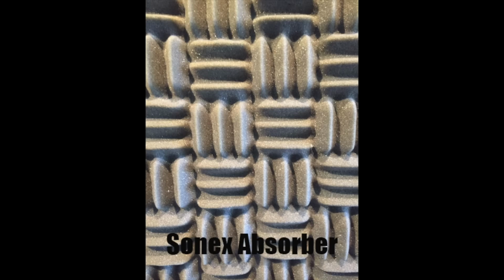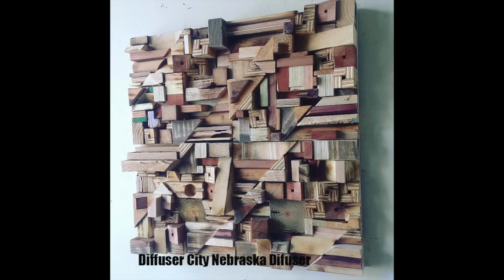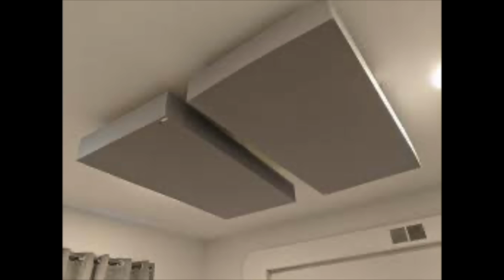Audiophiles! How to improve your room's acoustics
It's all about finding harmony with your room's reflections, reverberation, and standing waves. Careful speaker placement is, of course, crucial as well.

As for absorbers, diffusers, and bass traps check out GIK Acoustics.